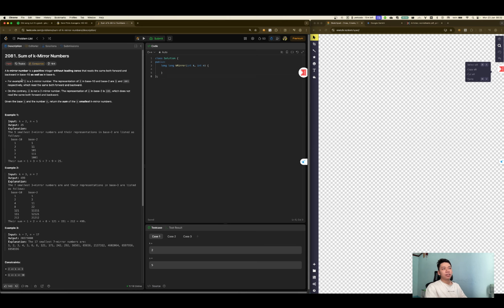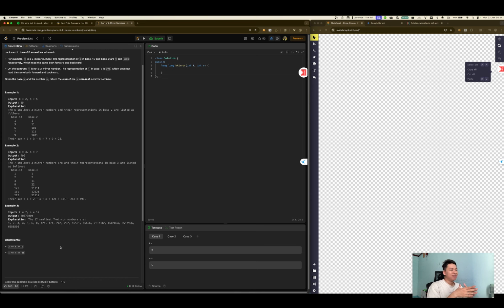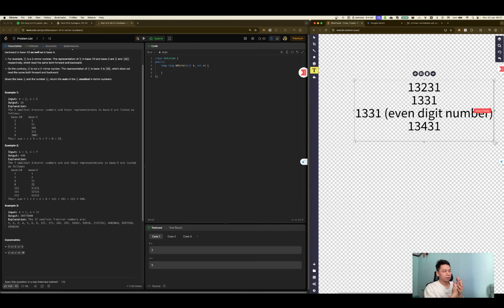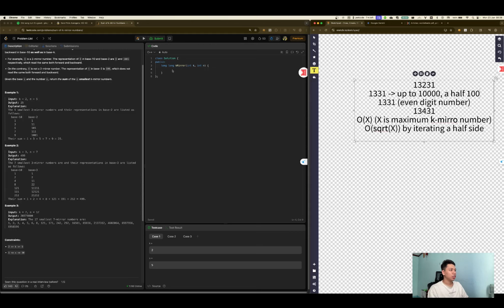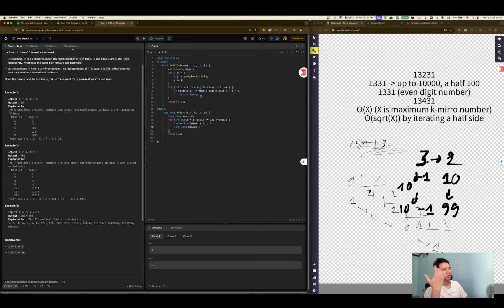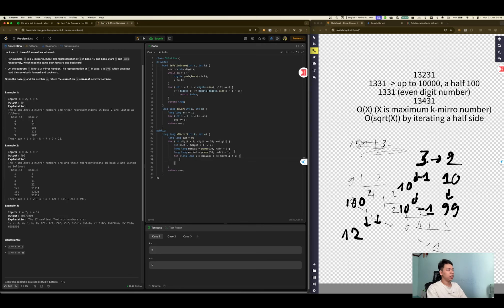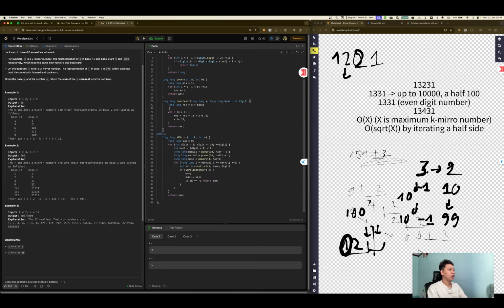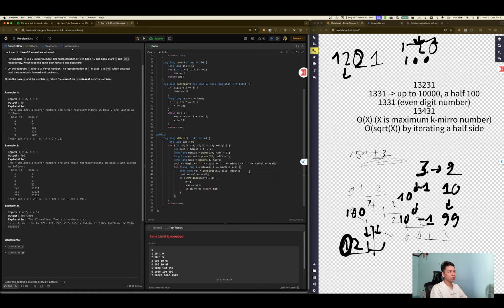Leetcode & English Challenge - Day 54: Sum of k-Mirror Numbers